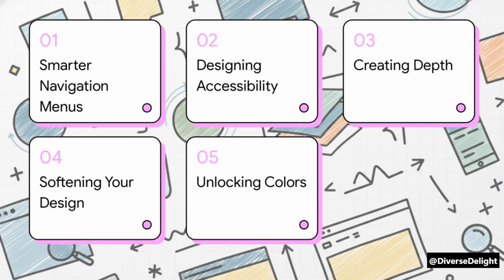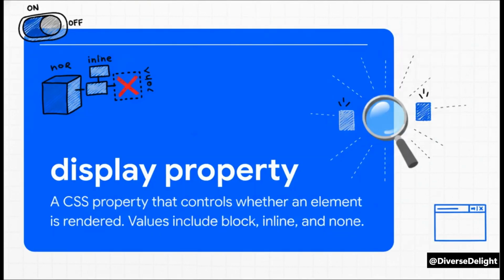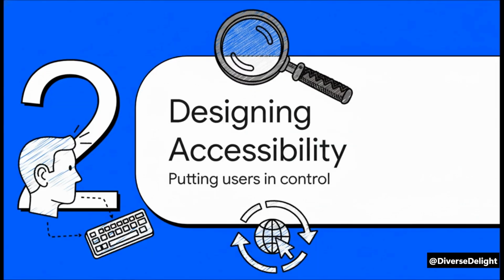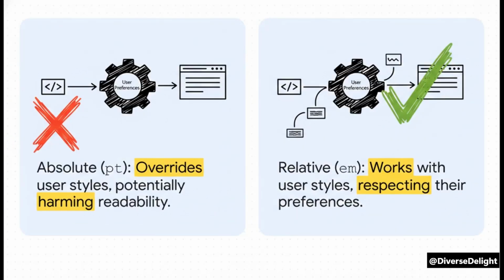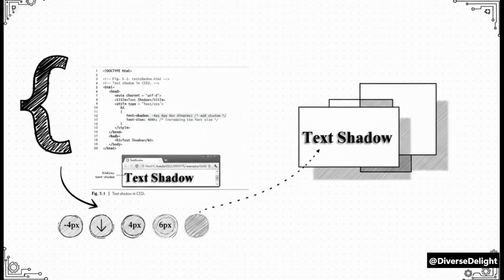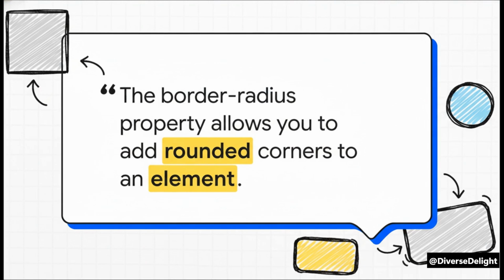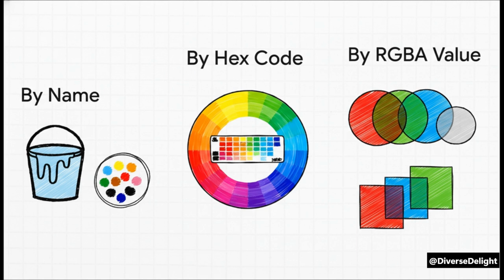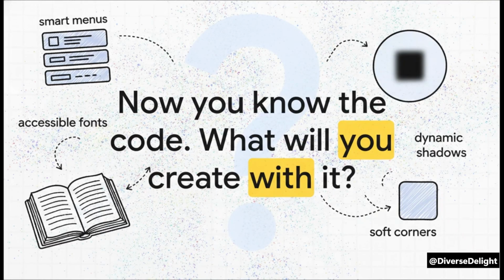Introduction to Web Development | Part 7 | Drop Down Menus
In this video, you’ll find about the Drop Down Menus, Our goal is to deliver quality, engaging, and valuable content that entertains while helping you learn and explore new ideas.

📩 Contact & Socials

🏷️ Tags / Hashtags